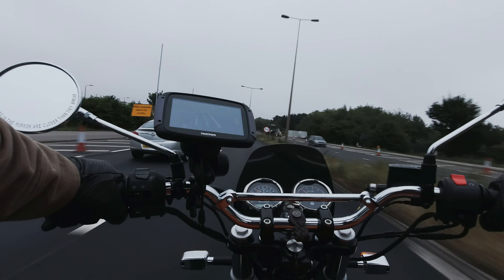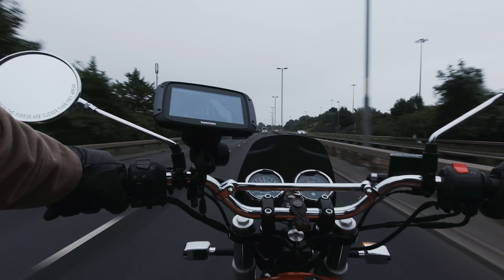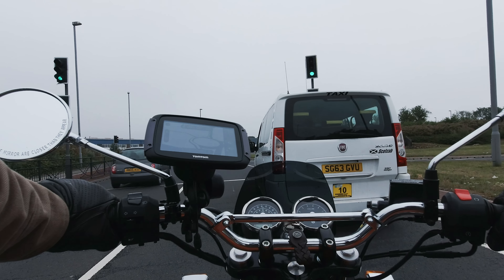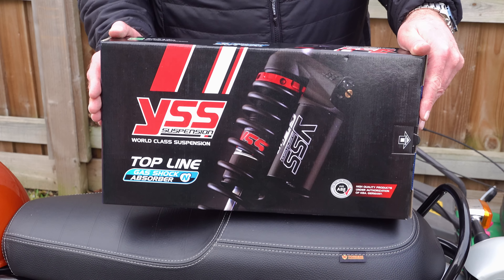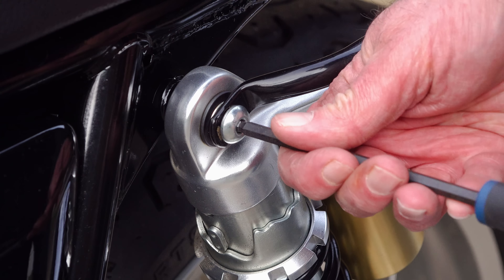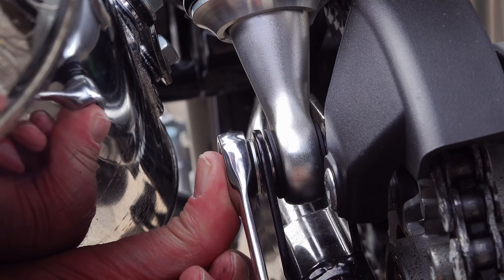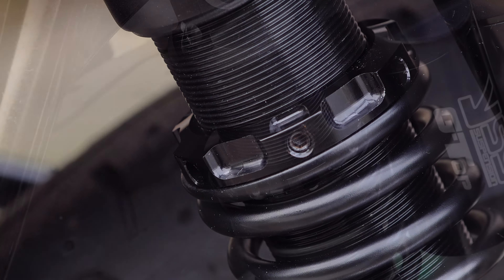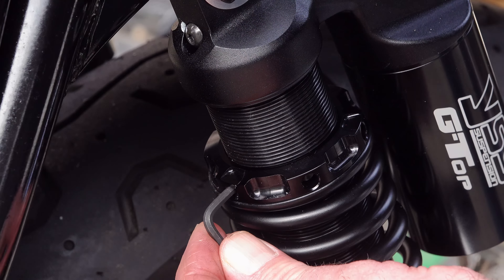Royal Enfield Interceptor & Continental GT 650? Lets talk about suspension Upgrades, from YSS!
YSS have now released their GTOP rear shocks and adjustable Front fork upgrades for these bikes. Here I take a look at them.